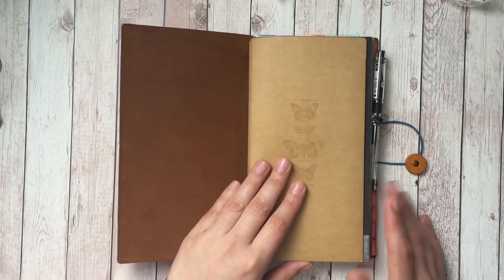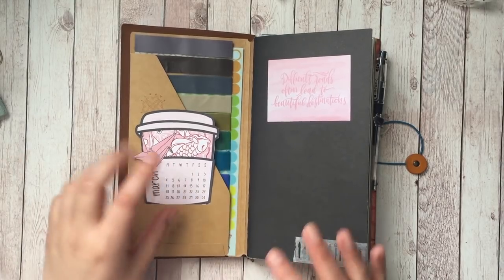TRAVELER'S NOTEBOOK | MARCH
TRAVELER'S NOTEBOOK | MARCH INSERTS

Pencil or Pen on Etsy